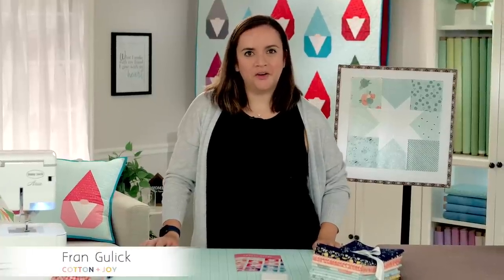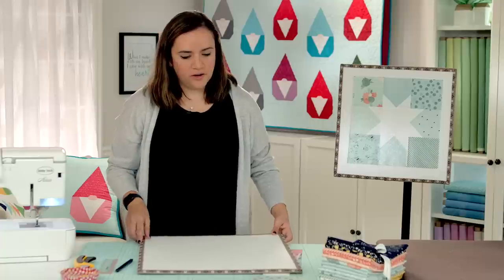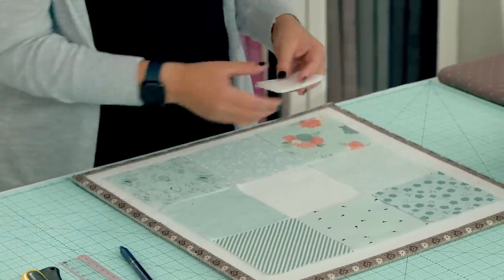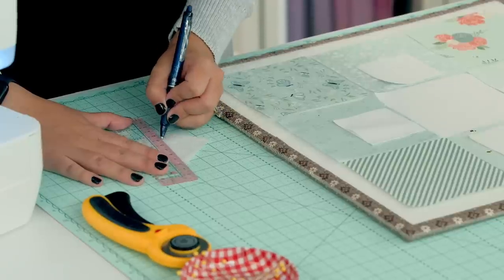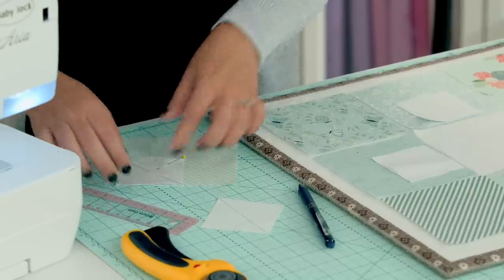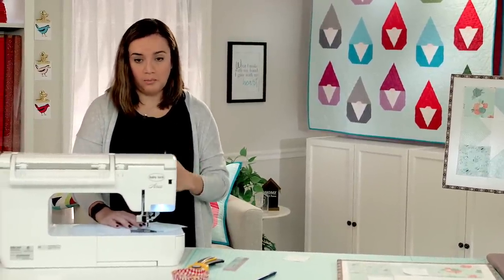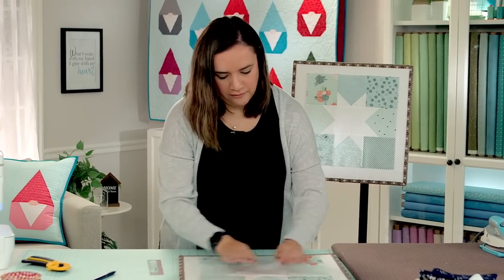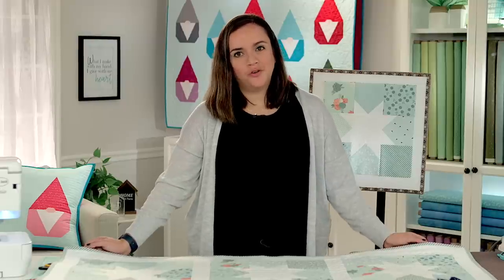Guest Tutorial: Joyful Stars Table Runner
Guest designer, Fran Gulick, demonstrates how to make a beautiful table runner using her Daybreak fabric line.